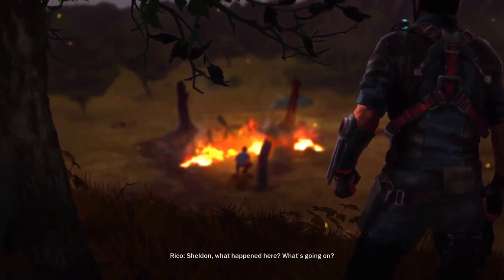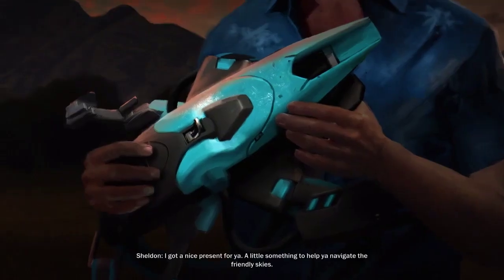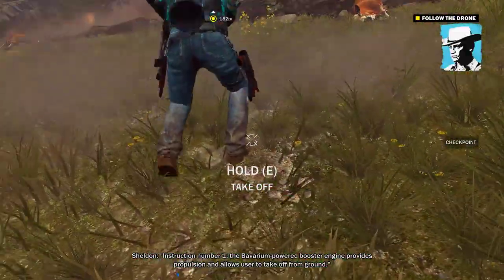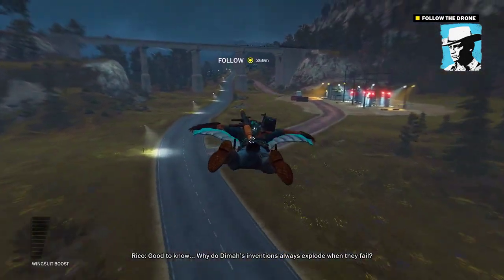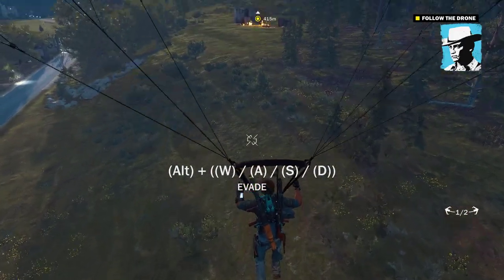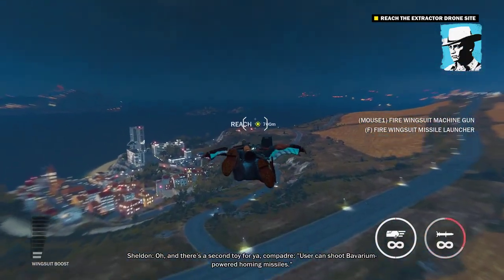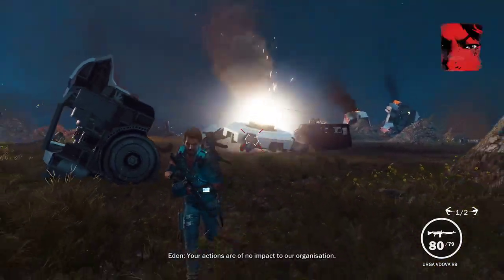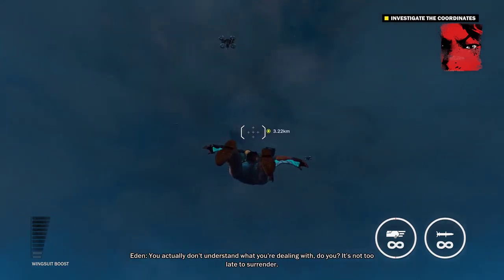Just Cause 3 Full Walkthrough part 10 - Suit up (xbox one || ps4)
Suit Up is the Sky Fortress DLC's first mission from Just Cause 3.

Introduction

Tom Sheldon Rico called and said he was "a little ... situation." It sends coordinates to where you want to find it. (This means that a task marker appears on the map.)

On the mission report map: "The new crisis fell on the village Medici accidentally attacked and terrorized the local population. Rico meets Sheldon, who spontaneously offer help over time ... and something to help take Rico the sky."

Regardless of when you arrive, the time will be given on the night the mission begins.

Tom is in the field of cows. The field has a long funnel with propellers located. Several cows died in a plane crash. There is also the color of Weimaraner / Stria Facocero Rebellion (this is probably Tom was driving).

Tom's Rico approach asks what's going on. Tom explains that some residents were attacked and the rebellion successfully fought with an unmanned attack. He then extracts a portion of the buzz remains and recognizes the EDEN Corporation logo. He continues to explain that Eden Corporation's advanced technology is used to study a few years ago, but thought that it failed.

Tom then gives the best Bavarian Wingsuit and said that it was made by Dimah.

At this point, the player takes control of Rico. Other buzzing flies and Rico must hunt. Tom continues to talk on the radio and read a letter from Dimah, where she explained the new skills of Wingsuit.

The buzzing of flies to the south on the wall and the doors of Rico in a place where several large "Drones Extractor" tries to dig into the ground using its pneumatic seeders. Rico immediately guesses for the di Ravello Bavarium and should be sold somewhat. He decided to destroy the drones.

You can destroy weapons, but the best way is to use Grappler to start your motor reaction, which explodes.

You will soon receive a call from Eden Callaghan presented as the founder and CEO of Eden Corporation. It requires that you stop the destruction of the company's assets and make undetermined threats.

After the exhaust drones are destroyed, Eden sends his last armed AI buzz to remove the buzz. This type of tank machine is 4 feet with a swivel tower. The turret is well equipped, so use ground batteries as a cover. You can eliminate the threat with Grappler to get it back, but the mission will not progress until it steals.

Tom again called and said that "there is a guy who works in the air traffic control center here" that "he took something anomaly somewhere Medici."

His next goal is to explore the Eden airship. Eden Callahan is meant to warn that it's not too late to give up. Rico is not afraid that he told him that he is on the way to make your compensation.

No matter how you are there, the next Scene will not appear Rico is using the Bavarian reminder Wingsuit.

In the Scene, Rico told Tom that Eden is an "airship" company that "looks like massive oil." Tom does not ask for details, but he's surprised to hear this and wonder "how to get it." "

The mission ends at the end of the Scene and Rico appears in one of the sights